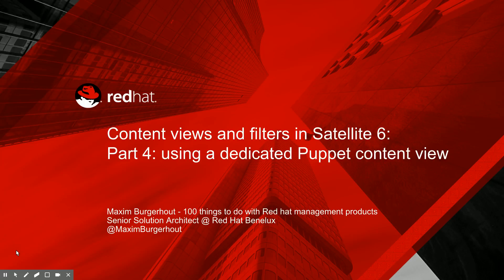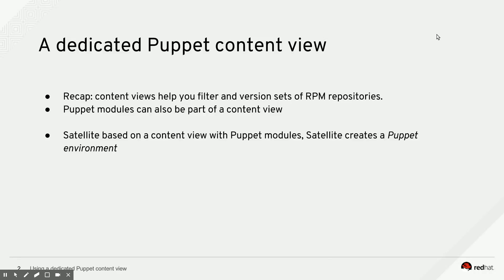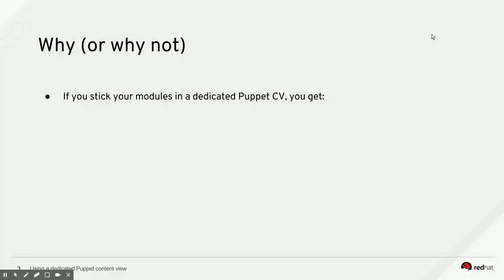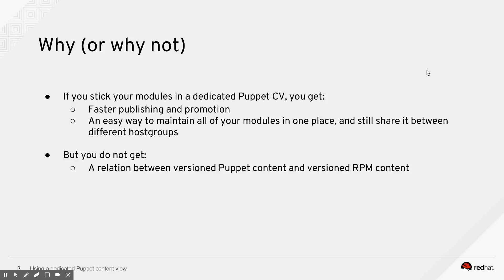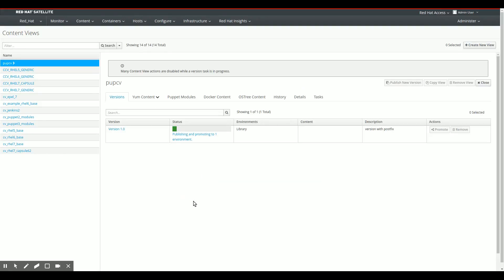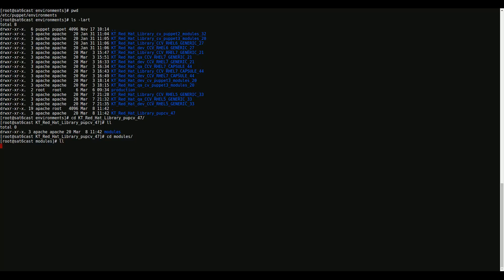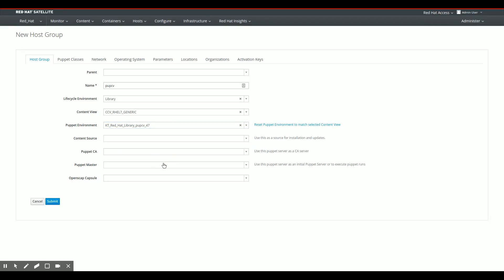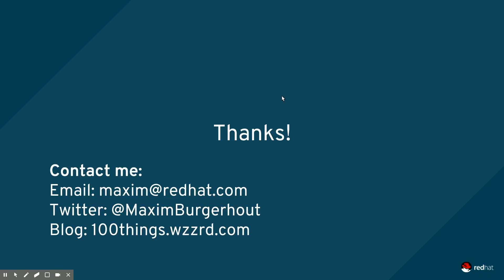Content views and filters in Satellite 6: part 4, using a dedicated Puppet content view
In this video I discuss how to use a dedicated Puppet content view, and what the pros and cons are.